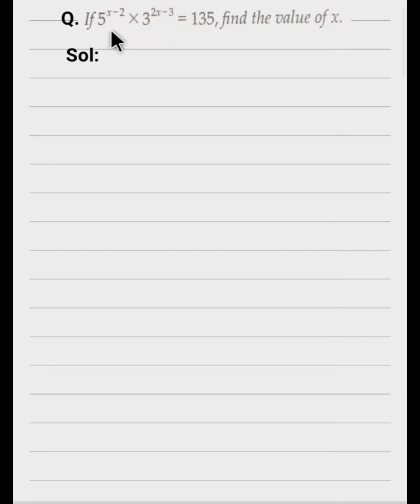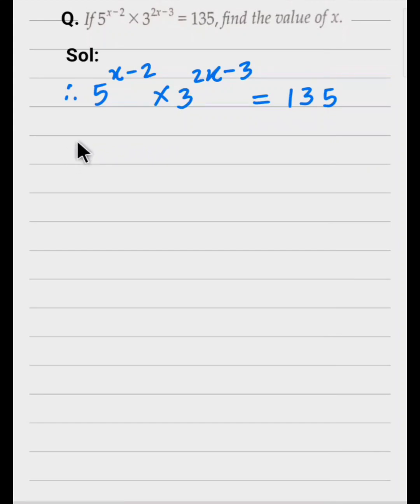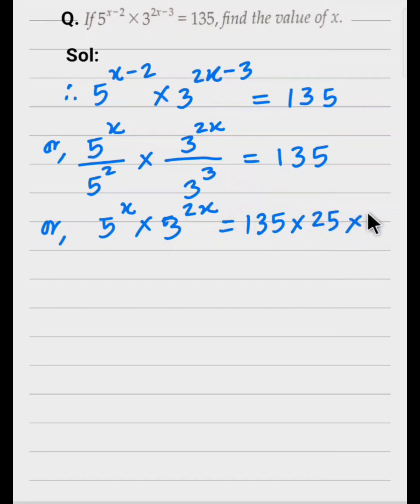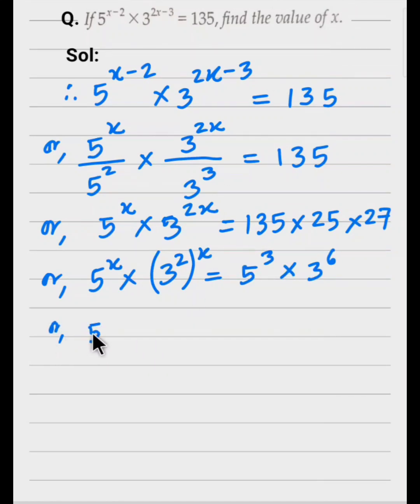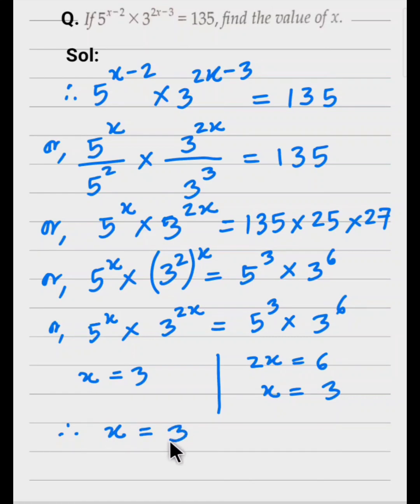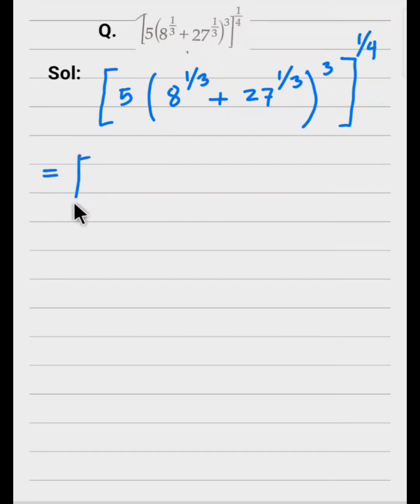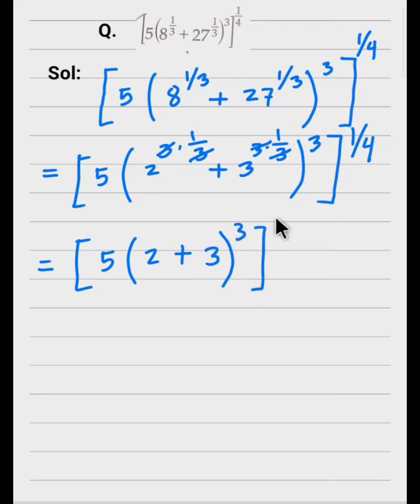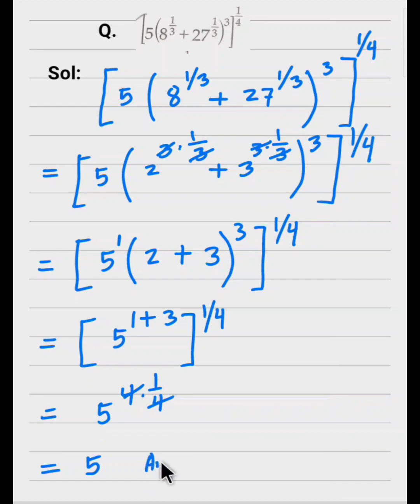Class IX and X Exponents/ Number System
Exponents chapter is very easy to solve!
Tune for more upcoming videos 😀